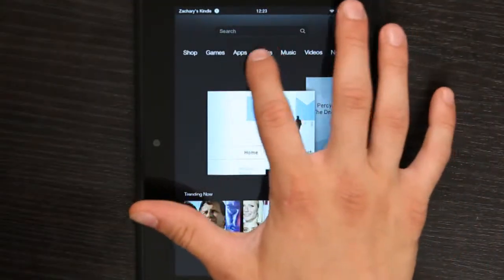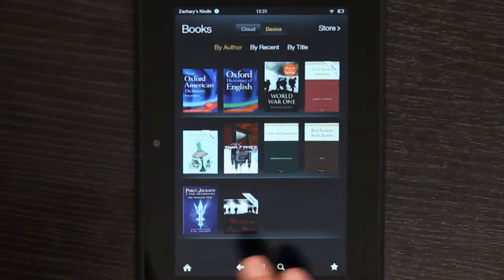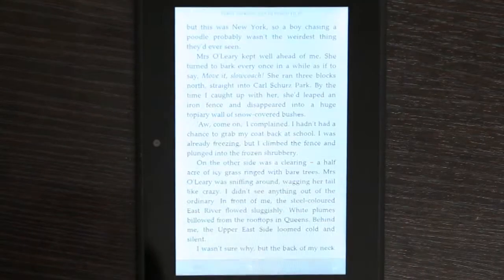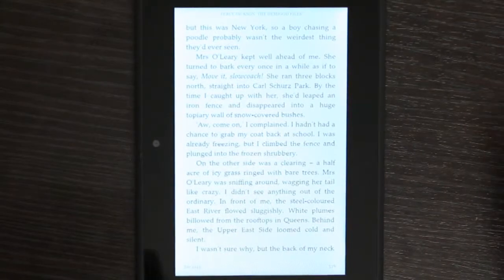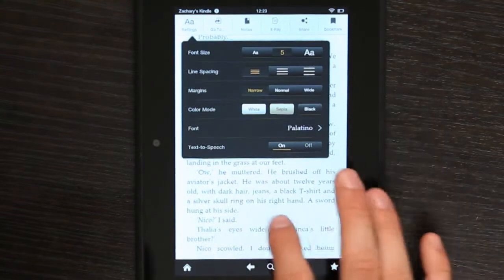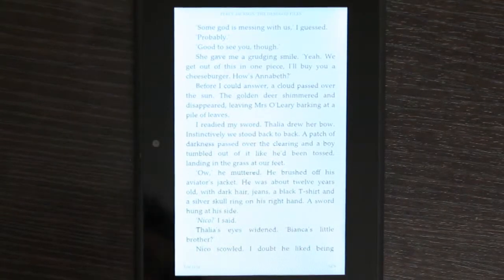How to Convert a Kindle eBook to Sony E-Reader : Amazon Kindles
Converting a Kindle eBook to a Sony E-Reader will change the file format, allowing the file to be viewable on other devices. Convert a Kindle eBook to a Sony E-Reader format with help from an experienced technology professional in this free video clip.

Series Description: E-Readers are increasingly popular these days and are becoming one of the best ways to catch up on all those literary classics. Get help with getting the most out of your Amazon Kindle with help from an experienced technology professional in this free video series.